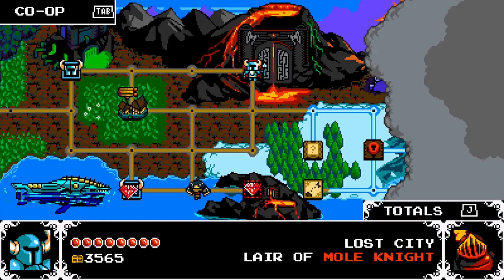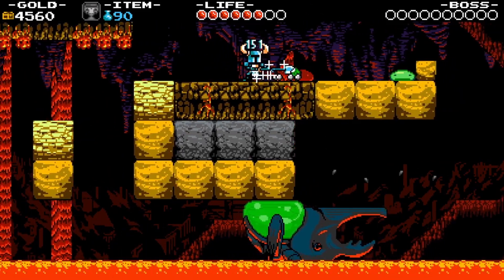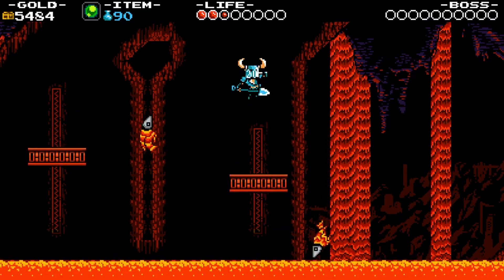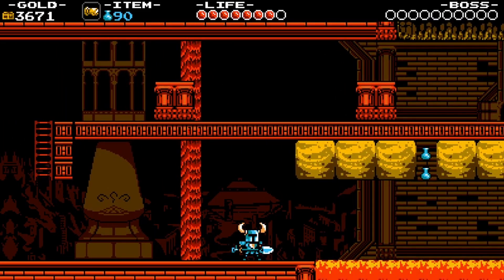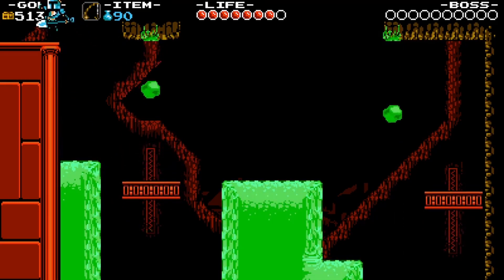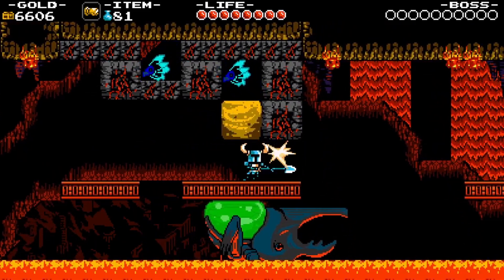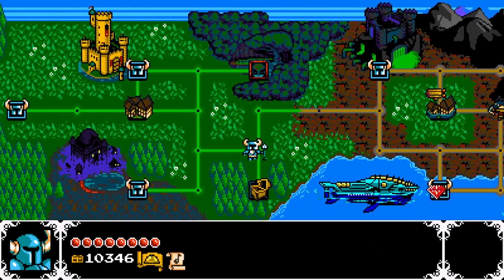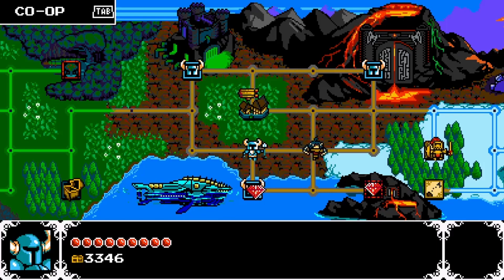Let's Play Shovel Knight: Shovel of Hope | Pt. 7 "Lost Relics"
We head over to the Lost City where we face Mole Knight on this, the final level of Area 2!